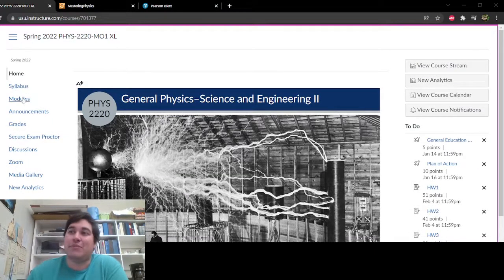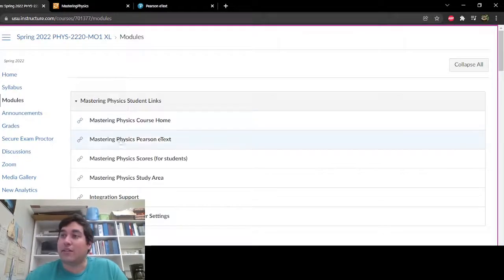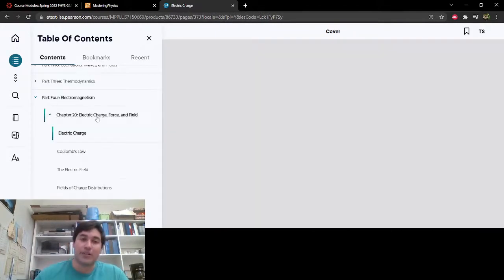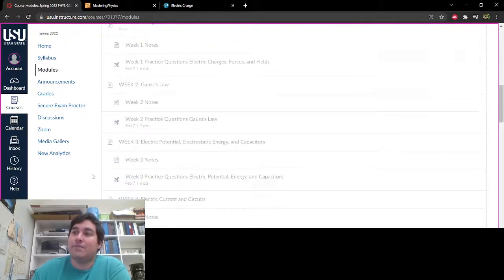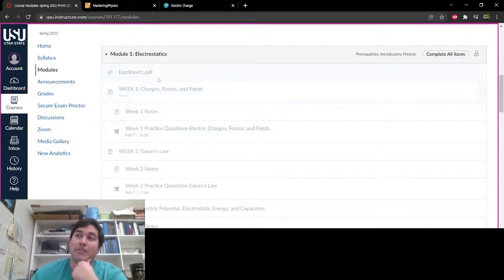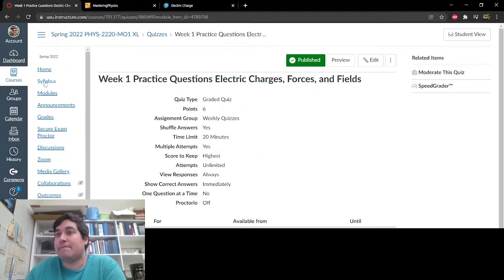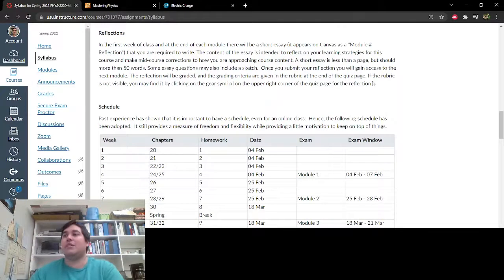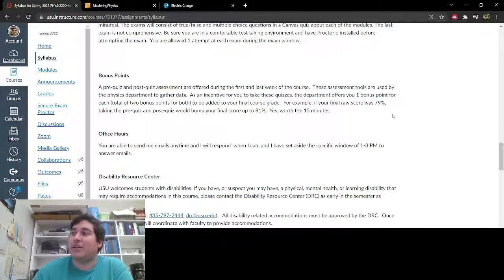Spring 2022 PHYS 2220 Welcome